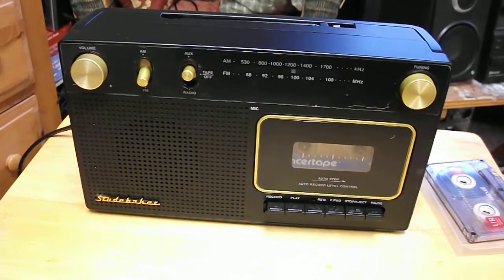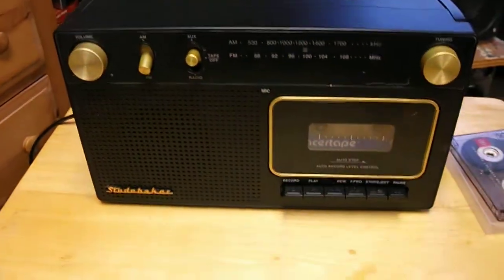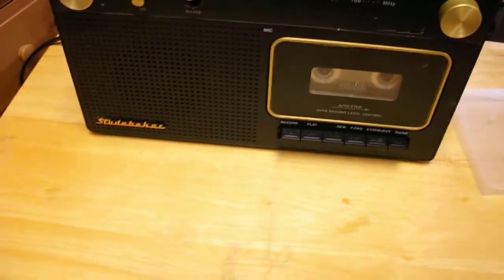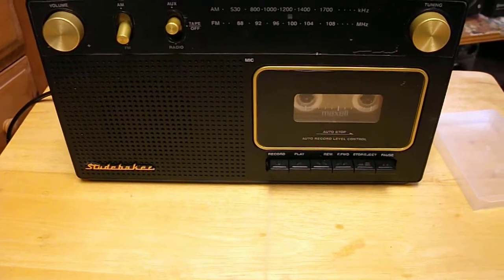Studebaker portable cassette player recorder SB2129